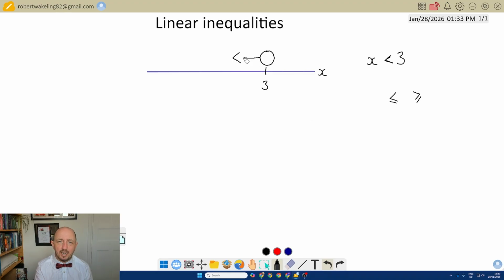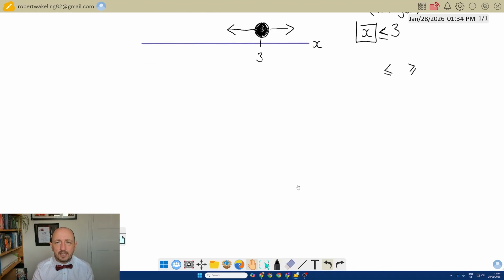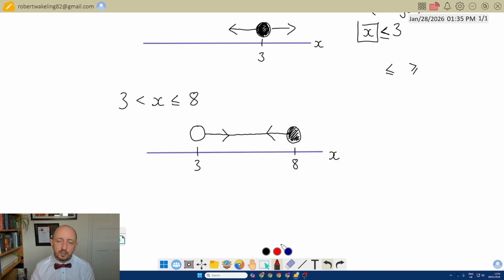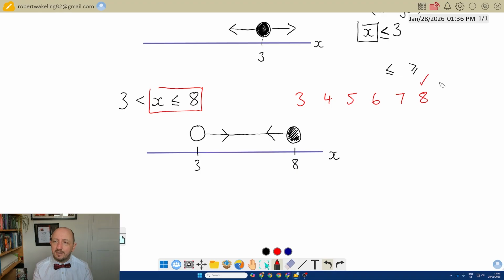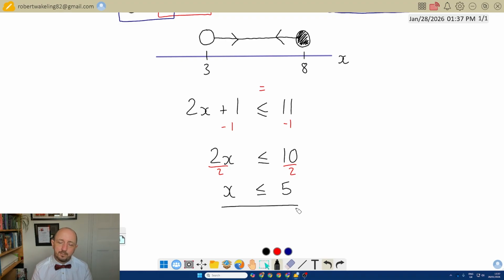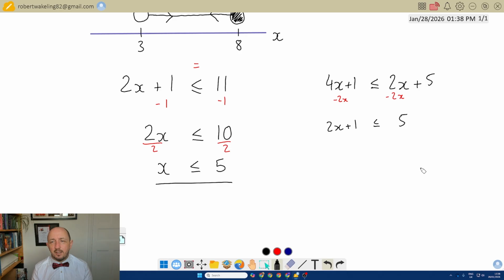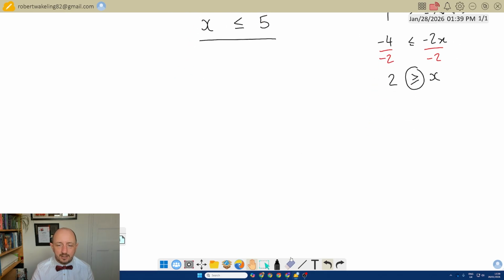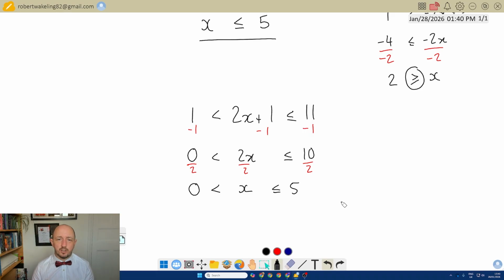Inequalities Explained | GCSE & IGCSE Maths Revision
Inequalities work much like equations apart from one important rule, so I cover solving them, representing them on a number line, and writing integer solutions.